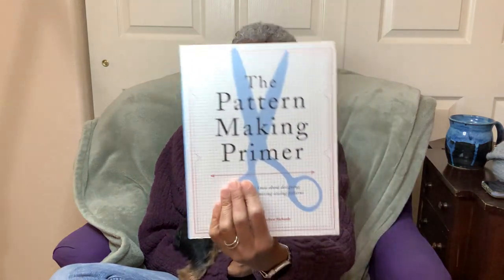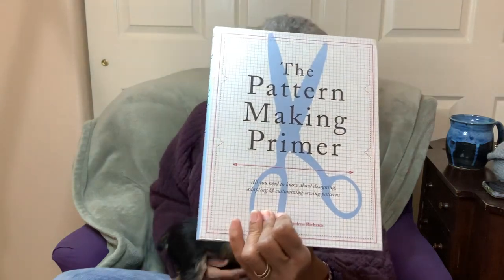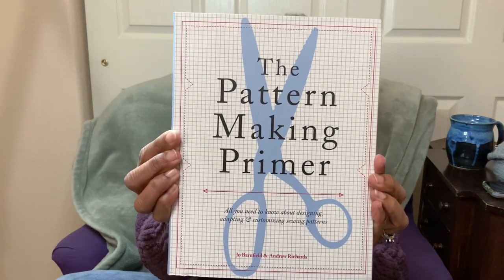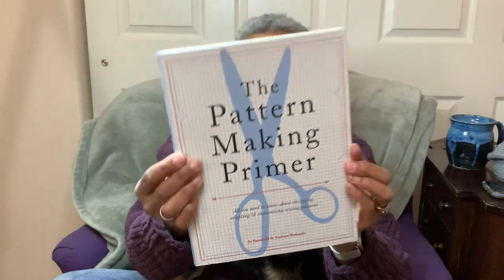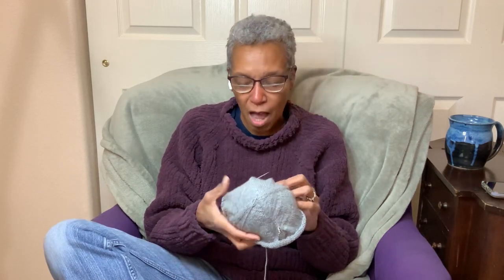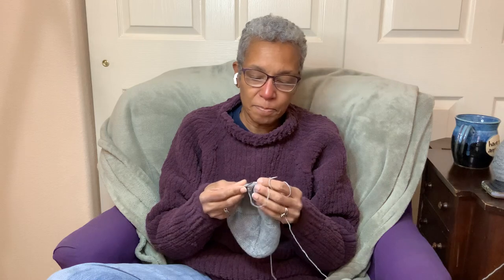Knitting a Diaphragm or a Hat?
I have finished my fluffy purple sweater. I love it! It took me so many attempts to get this video recorded that I’m not even sure I make sense. I think you must first know how to create a flat pattern before attempting to start designing knitwear. You can’t knit to fit, if you don’t know what measurements are needed. I go into far too much detail on my own atypical body measurements, not all of which I bother with when designing for myself. Somewhere in there, I also go into blocking knitwear a bit.